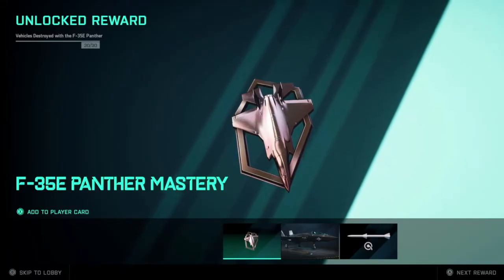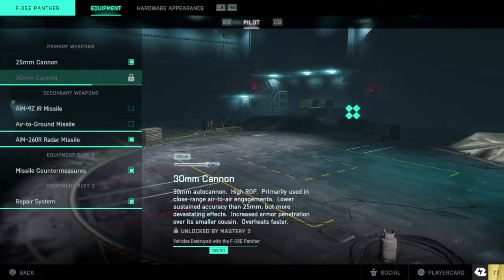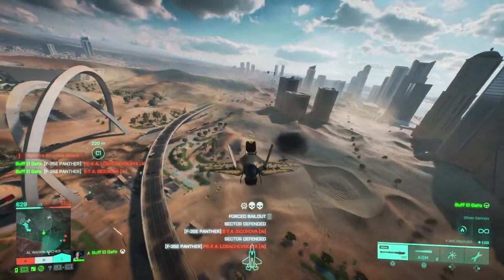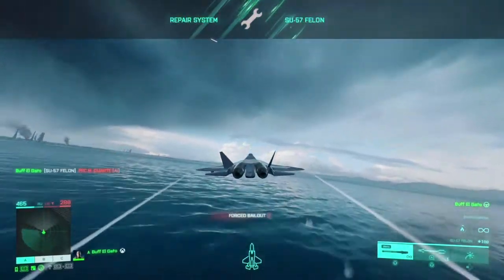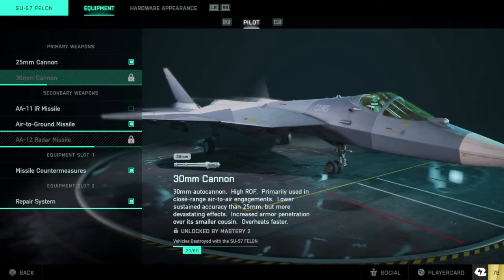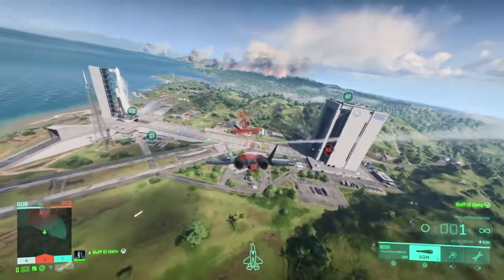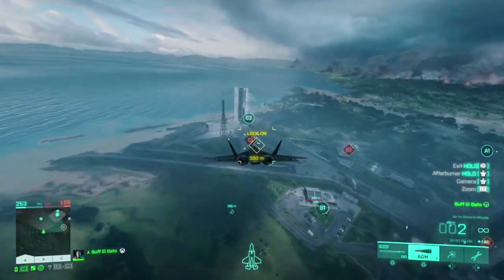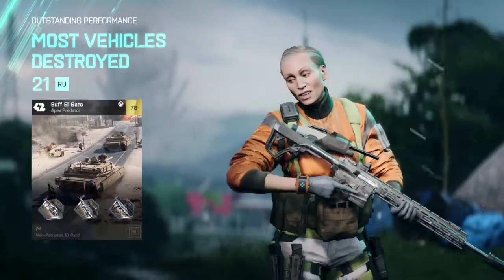FASTEST AND EASIEST WAY TO LEVEL UP JETS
Where to level up Russian and American jets very easily and fast!